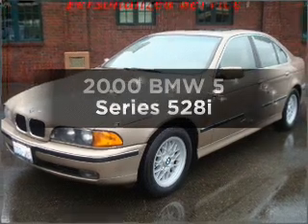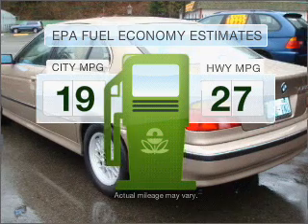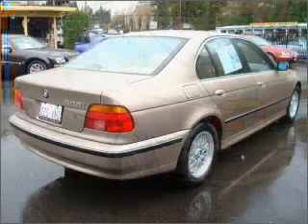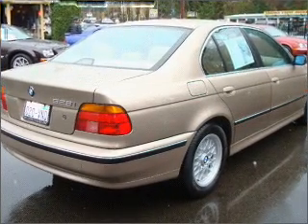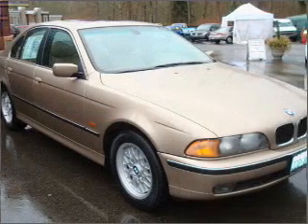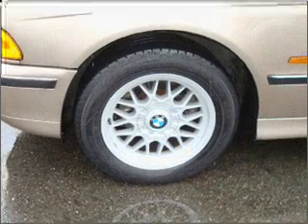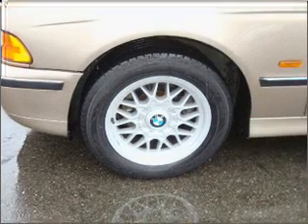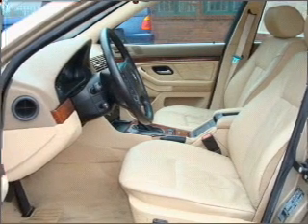2000 BMW 5 Series - Bothell WA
Year: 2000
Make: BMW
Model: 5 Series
Trim: 528i
Engine: 2.8 liter inline 6 cylinder 24 valve
Transmission: 5-Speed Automatic
Color: Gray
Mileage:
Address:
17318 Bothell Way NE
Bothel